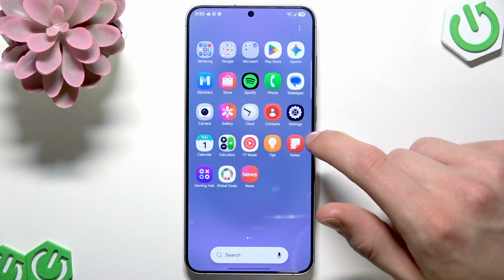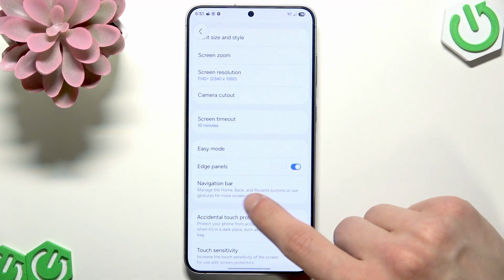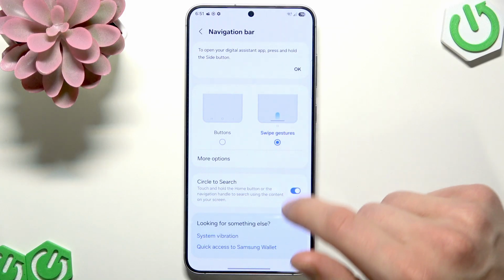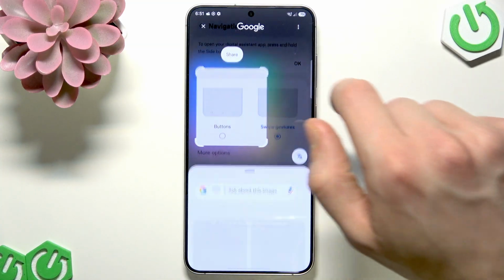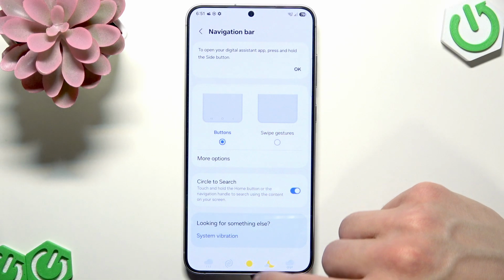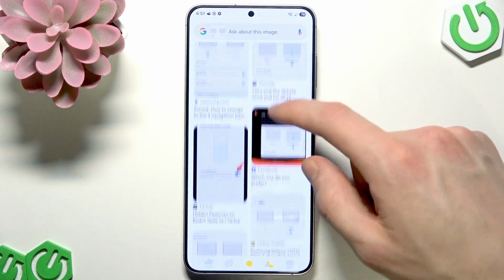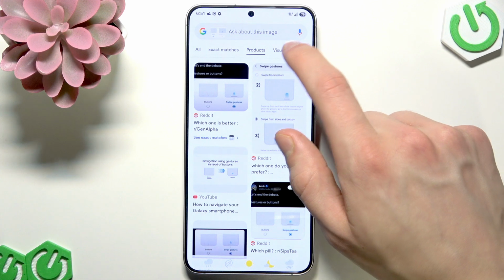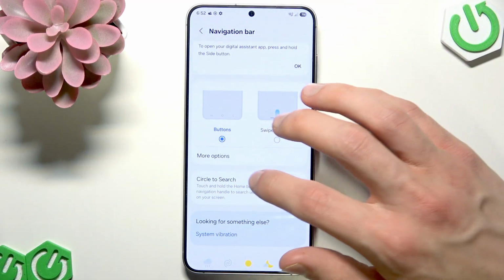How to Use Circle to Search on SAMSUNG Galaxy | New AI Feature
Learn how to enable and use Circle to Search on your SAMSUNG Galaxy S25+. In this short video you’ll see exactly where to turn the feature on and how to use it with both swipe gestures and navigation buttons. I show the Settings path, how to draw a circle to search any item on screen, and what results to expect (photos, exact matches, product suggestions and visual matches). Follow these steps to quickly identify objects, text or products using the new Samsung AI visual search on your Galaxy S25+. This works with any navigation type so you can use gestures or the button layout.

How to enable Circle to Search on SAMSUNG Galaxy S25+?
How to use Circle to Search on SAMSUNG Galaxy S25+ with swipe gestures?
Where is Circle to Search in SAMSUNG Galaxy S25+ settings?

0:00 Intro
0:05 Open Settings → Display
0:20 Go to Navigation Bar and enable "Circle to Search"
0:28 How Circle to Search works with swipe gestures (hold and circle)
0:41 How to use Circle to Search with navigation buttons (hold middle/circle button)
0:56 View results: photos, exact matches, products, visual matches
1:16 Wrap up & subscribe